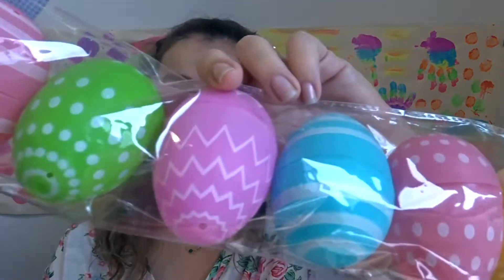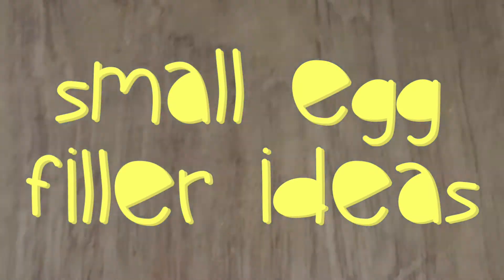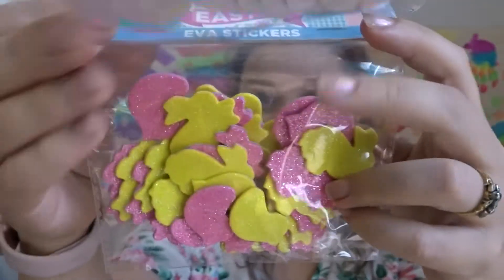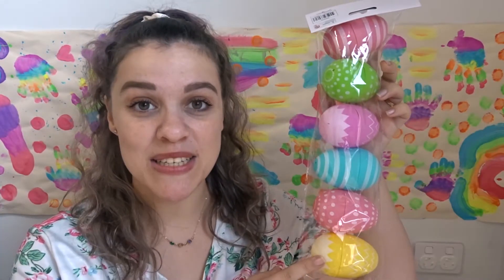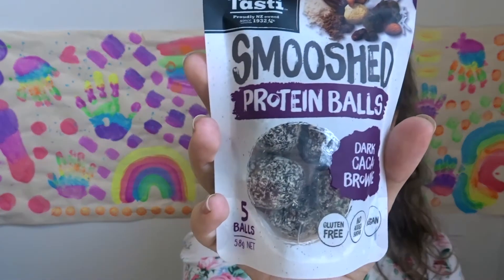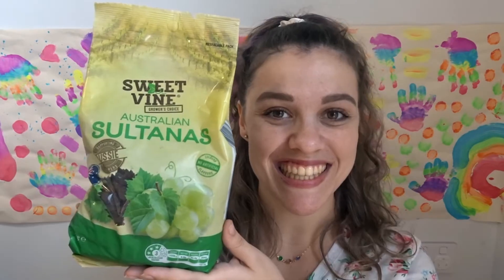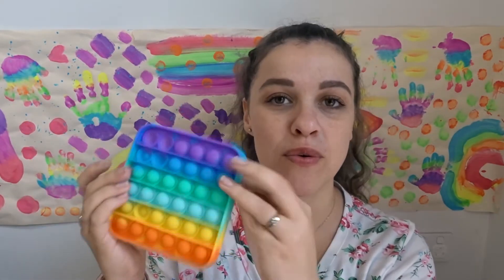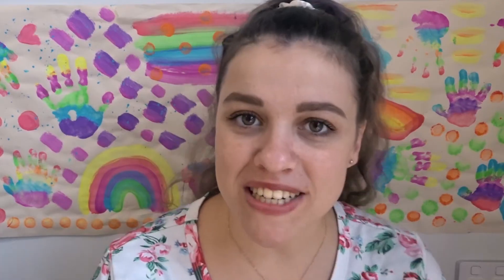Non Candy Easter Egg Ideas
This year we are doing our first easter egg hunt and I have planned it out by doing non-candy easter eggs. Here are my ideas and thoughts on how we are going to be celebrating Easter this year.

0:00 - Introduction
0:48 - STEP ONE: Reusable Eggs
1:19 - SHOPPING VLOG
4:26 - SMALL EGG FILLERS
5:32 - MEDIUM EGG FILLERS
7:25 - LARE EGG FILLERS
9:23 - EASTER PRESENTS
to download any resources you have seen in the video :)
My name is Bek and welcome to the Sequential Parenting.
As a Mum of 3 and Learning Support Teacher, my ability to sequence in order to help support my children and juggle the many things that need to get done throughout the day is constant. I love having productive days, getting the most out of each moment and I feel that only happens when I have a good plan of attack, a sequence. Here on my channel, I'll show you how I support my children (and myself) in our day to day life. Whether that's setting up good habits, reaching goals or just trying to maintain our sanity as we navigate through the early years.

Sony DSC-HX90V
Joby HandyPod Tripod
XCD 3 Way Sivel Head Tripod with Detachable Monopod